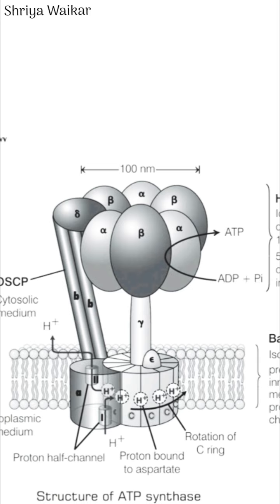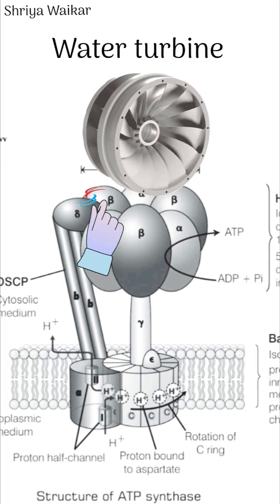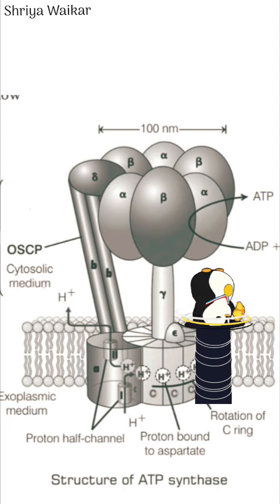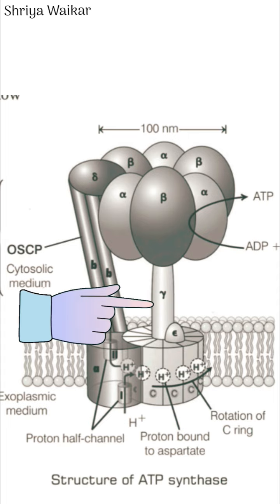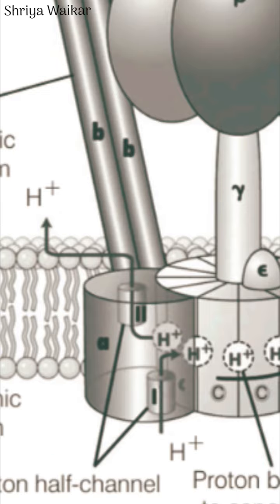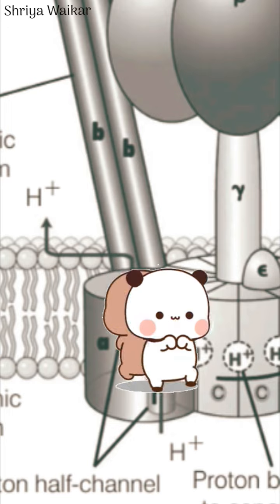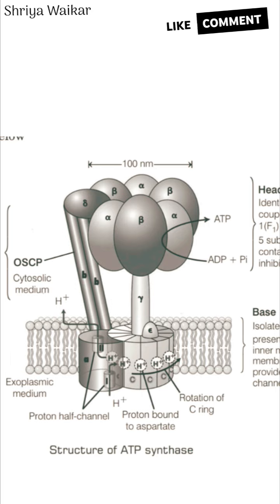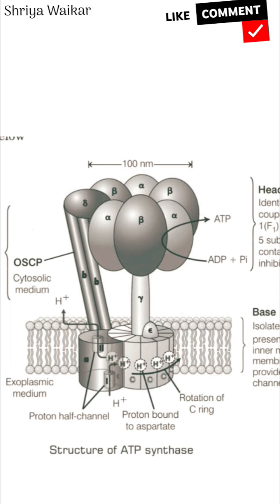Structure of ATP synthase